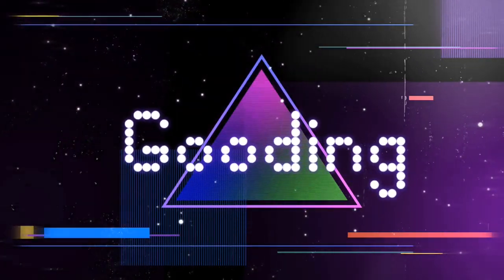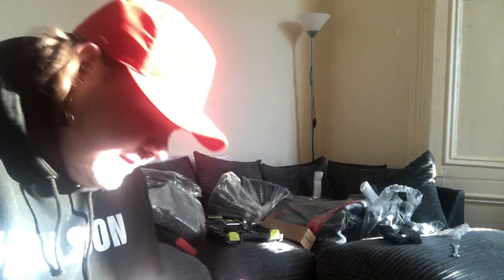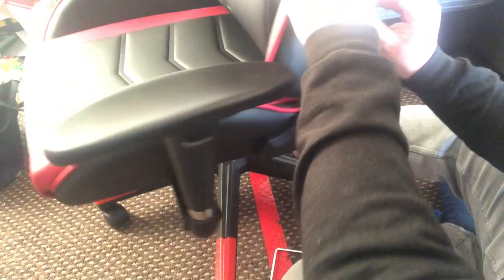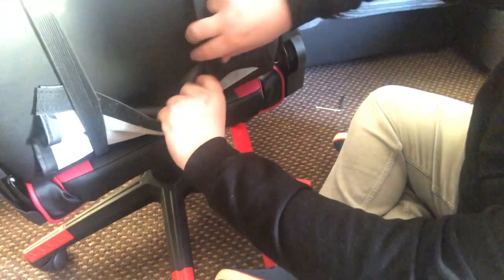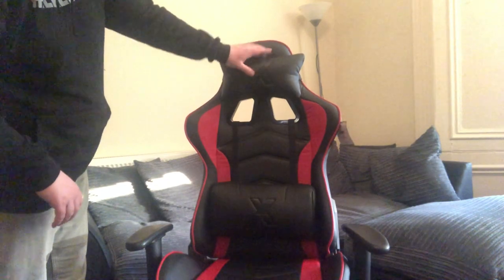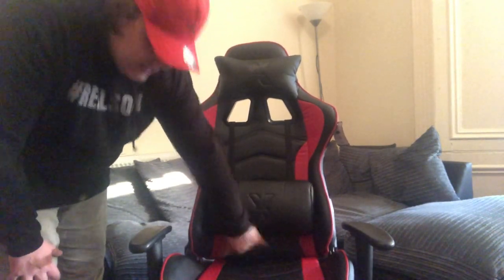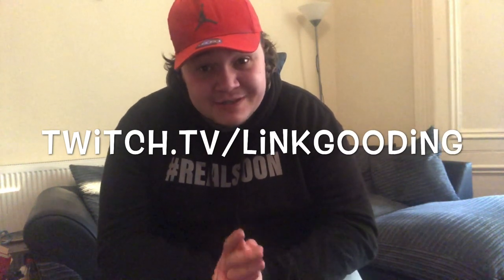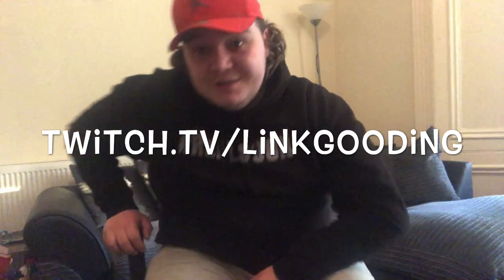X Rocker Alpha office/gaming chair! Assembly and Review!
In this video I assemble them review the X Rocker Alpha Ergonomic office gaming chair by X Rocker!

 X Rocker is the worlds leading gaming chair company but do the products live up to the hype?

Metal frame with faux leather seatpad and faux leather backrest.
Adjustable arms.
Adjustable lumbar support.
Swivel and lock mechanism.
Mounted on castors for easy mobility.
Self-assembly.
Dimensions:

Overall maximum chair size H131.5, W70.5, D102cm.
Seat height adjustable from 44 to 52cm.
Seat size W40, D47cm.
Maximum user weight tested for 110kg.
Weight 20.18kg.

This is the link to where I bought the X-Rocker Ergonomic Office Gaming Chair from Argos U.K. for £130!